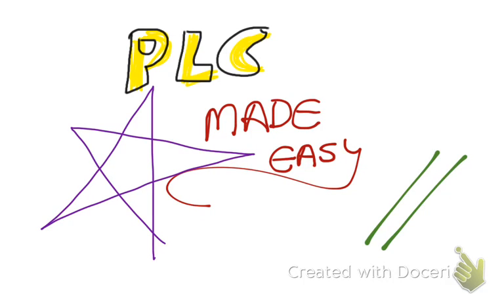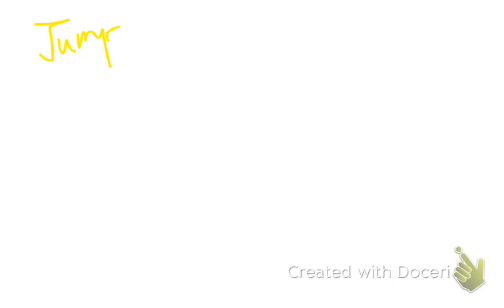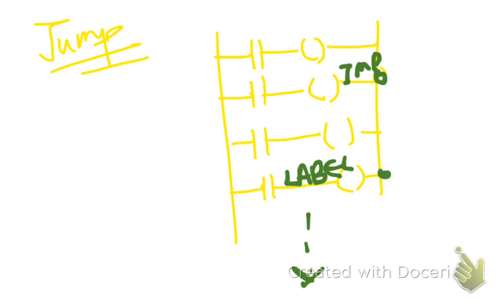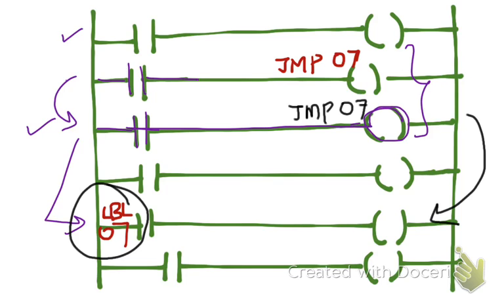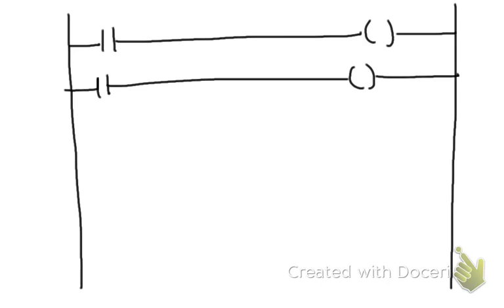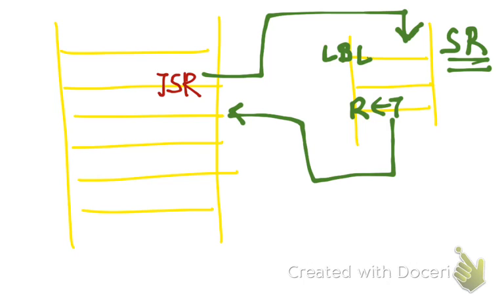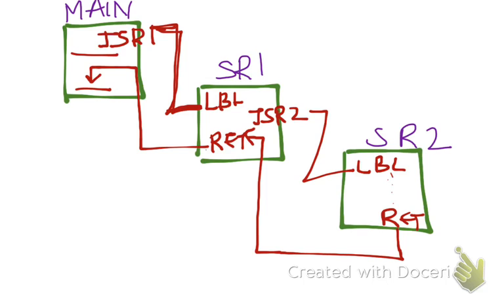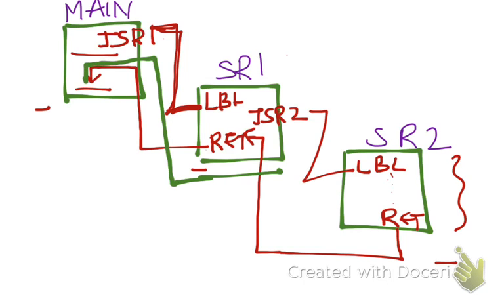PLC JUMP Functions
A video that clearly explains the JUMP functions in PLC logic. There are two types of JUMP functions. Jump with return and Jump without return.